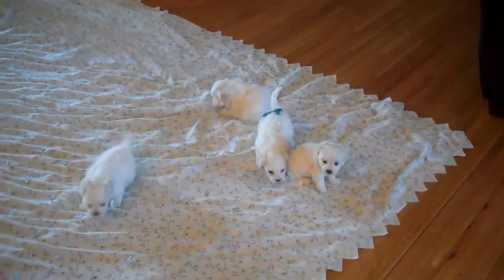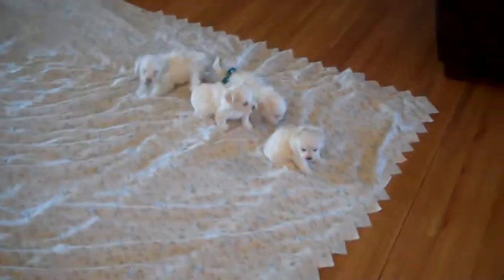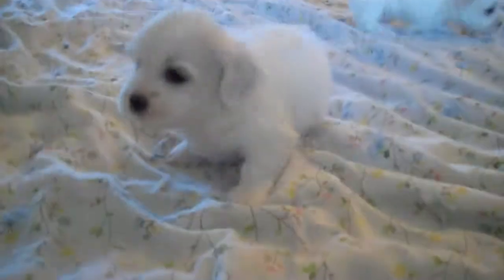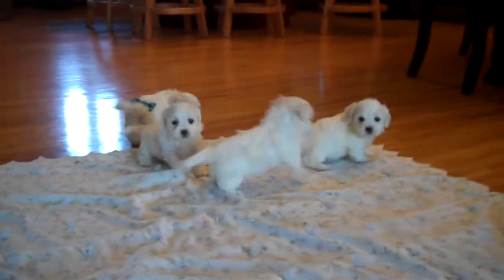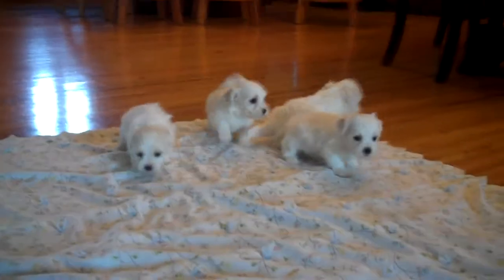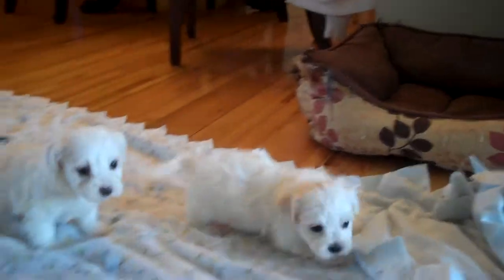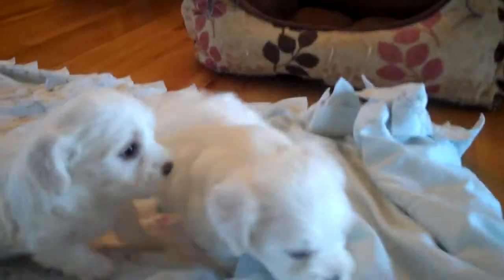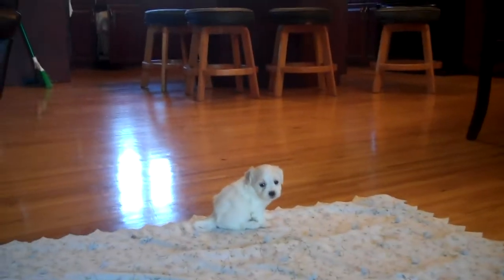Denning Farms Maltipoo Puppies Playing!!